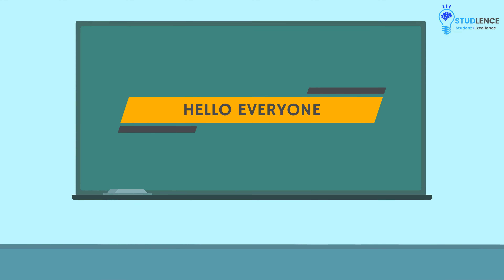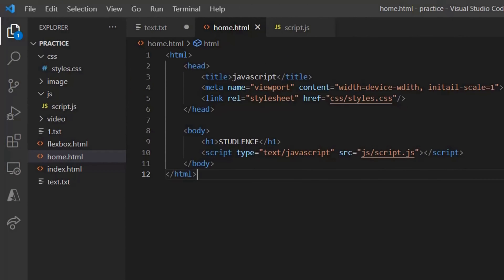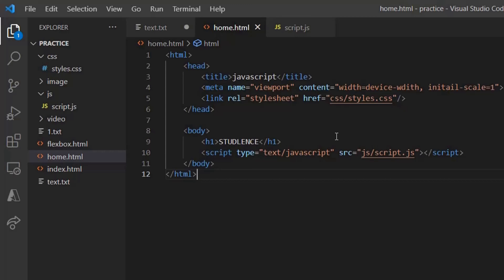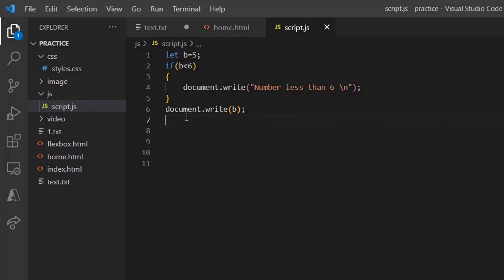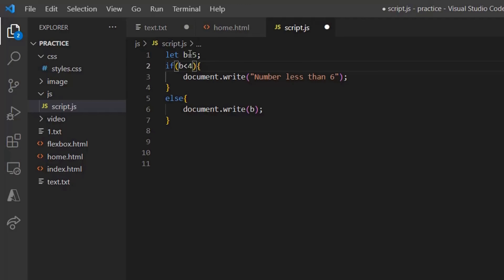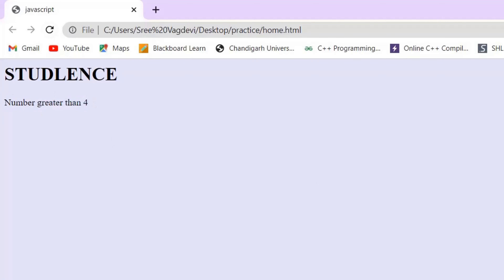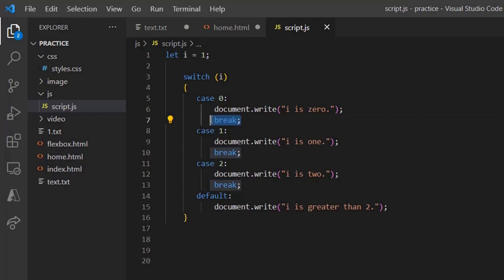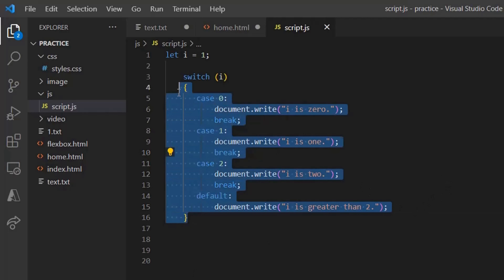Conditional statements in javascript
Hey learners,
Want to know how Conditions work in javascript
so here is the video for your ease
watch till the end and master this topic too.

happy learning.